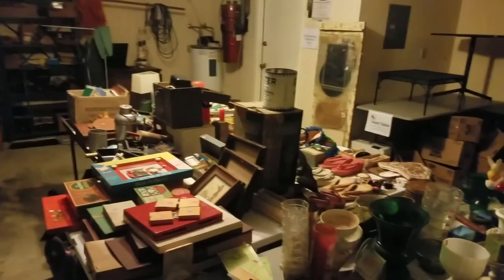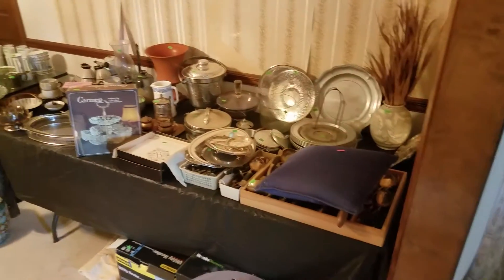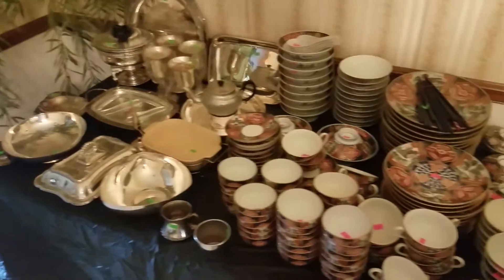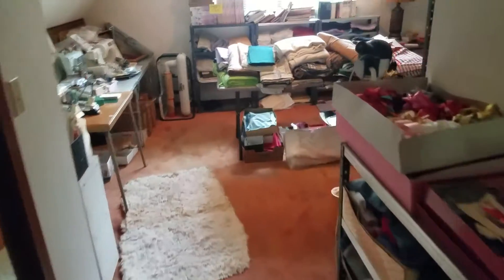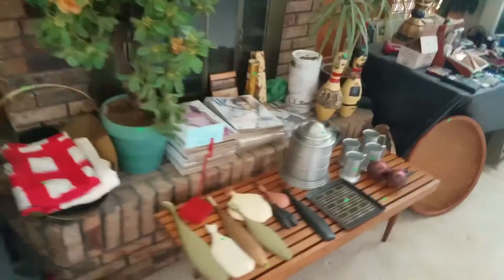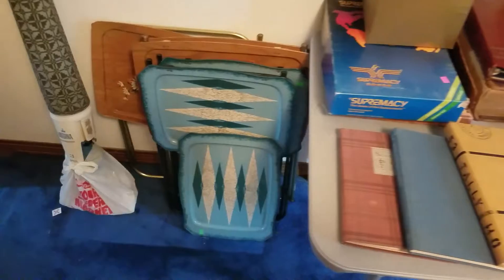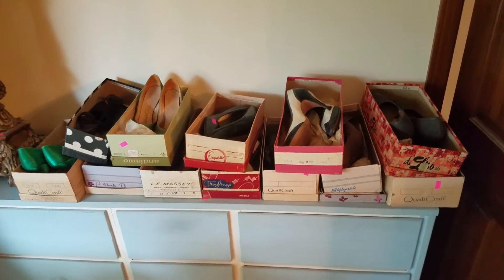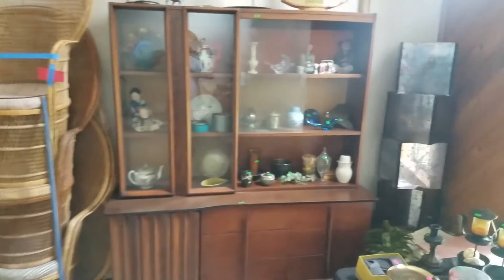Destin estate sale